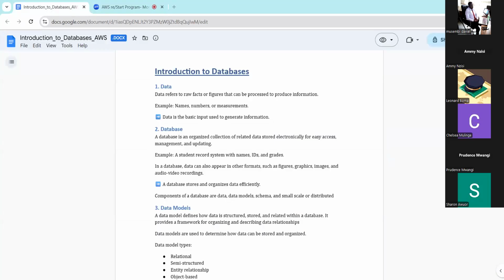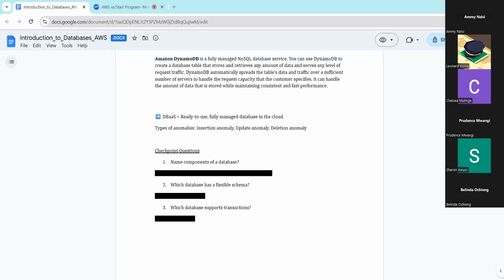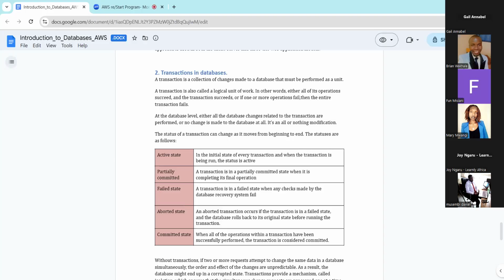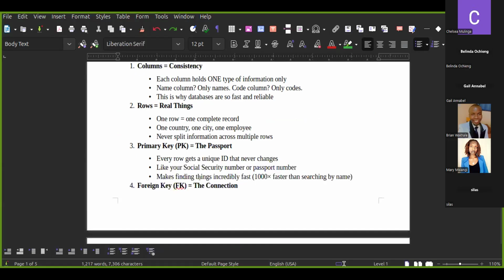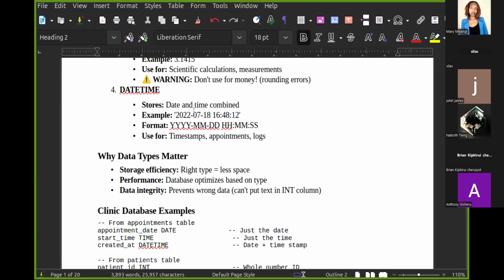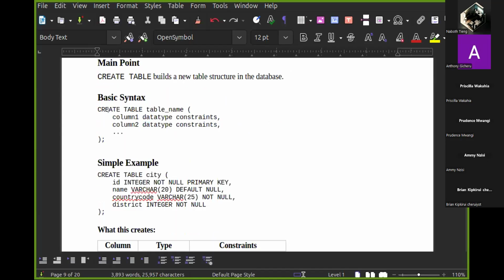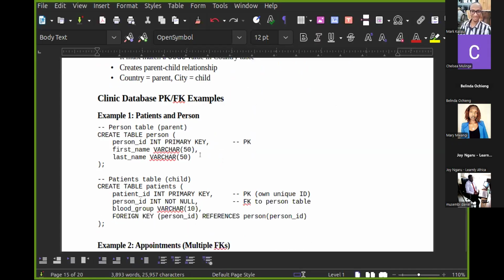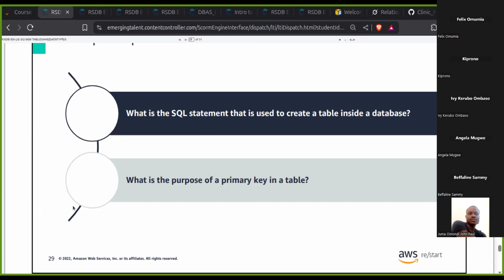35 Intro to Databases Angela and Leonard Team Fire